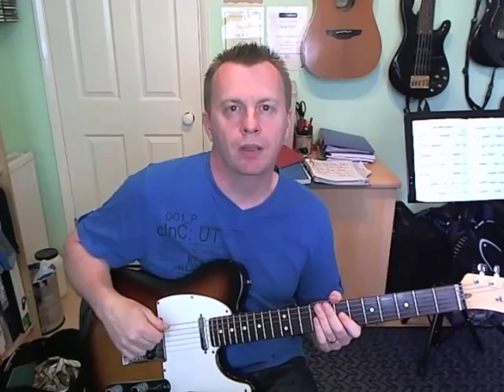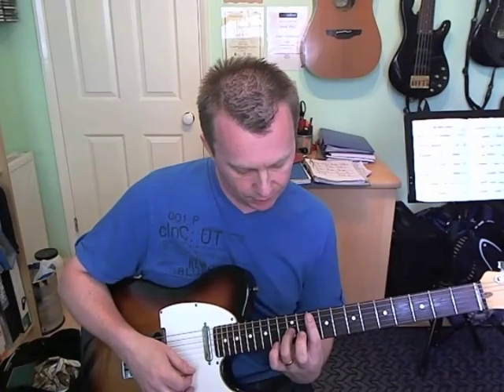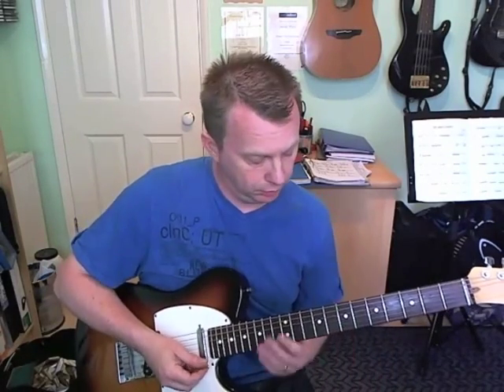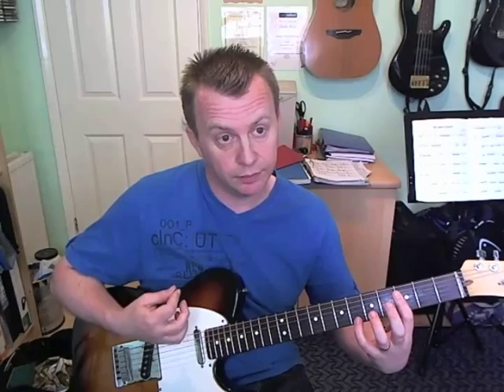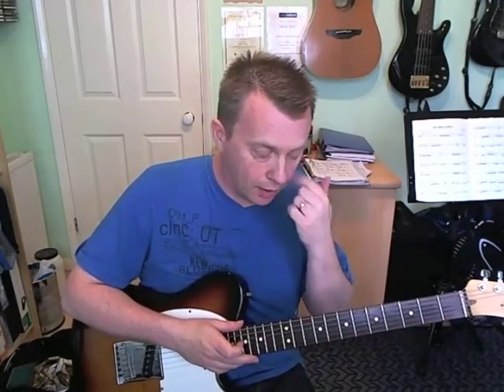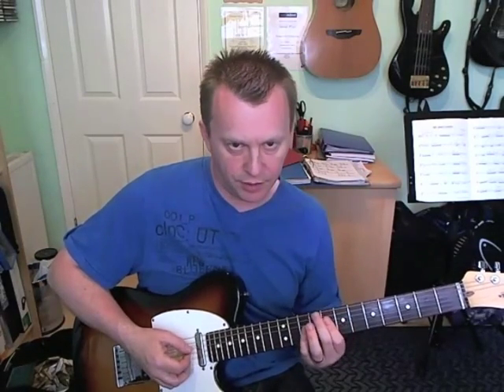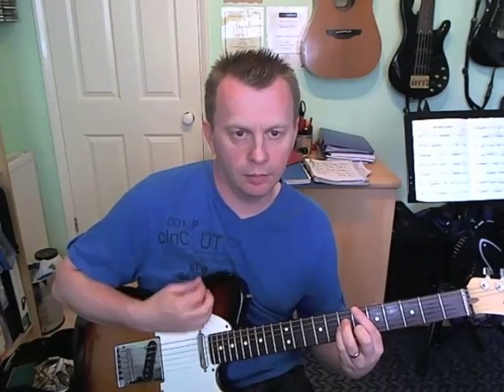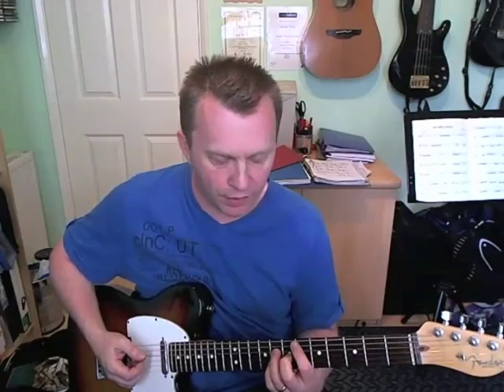Thinking Of You - Nile Rodgers/Sister Sledge - Intro Tutorial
Gear Used:
Fender USA Telecaster - Neck Pickup
Line 6 Pod HD400 into Mackie Onyx 1220i mixing desk

As you can imagine, much time and effort goes into creating these videos.

If you can't afford it no problem, but if you can, any amount is appreciated and will help me to continue to make more videos.